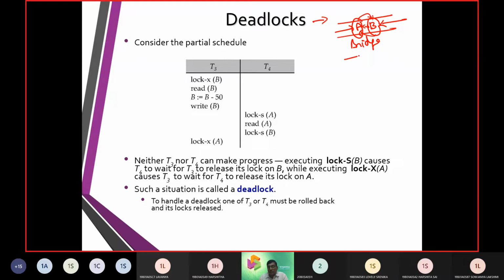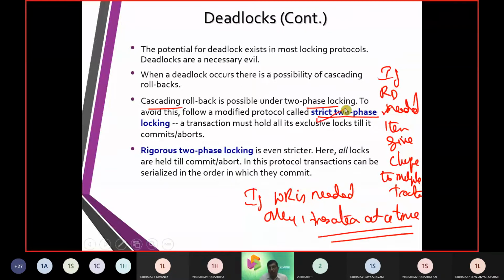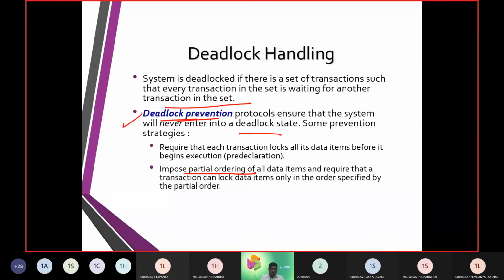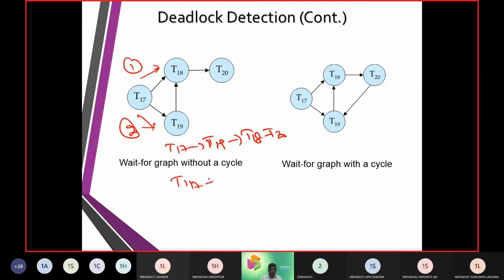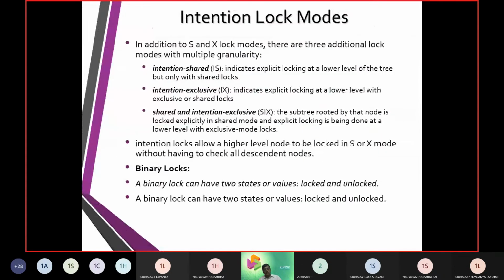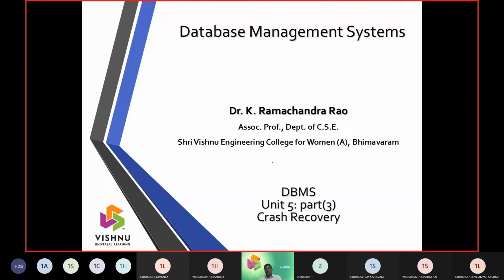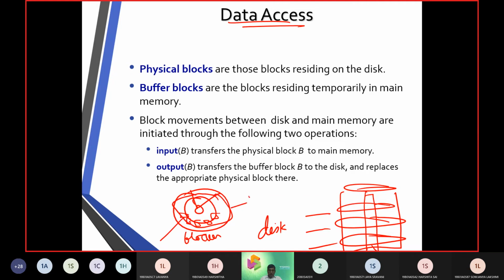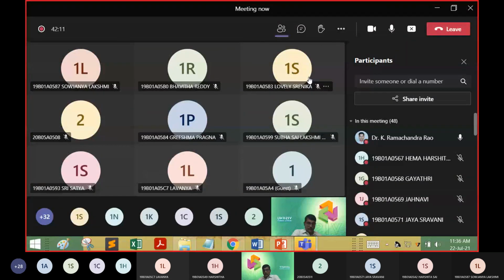78. DBMS. Unit 5-Revision. Time-Stamp based protocols and Lock Management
DBMS. Unit 5-Revision. Time-Stamp based protocols and Lock Management